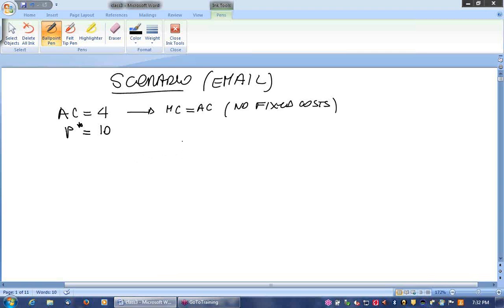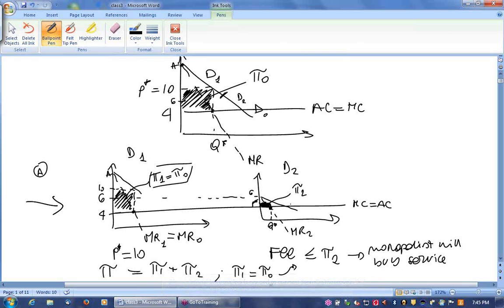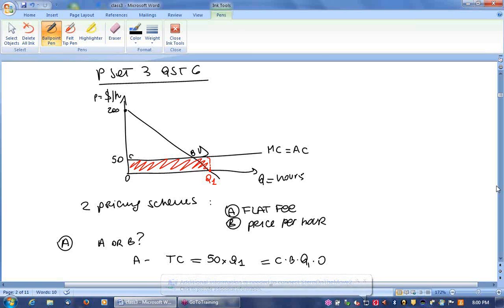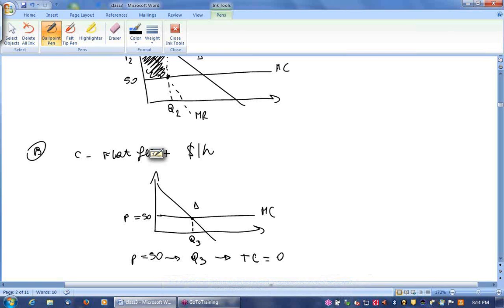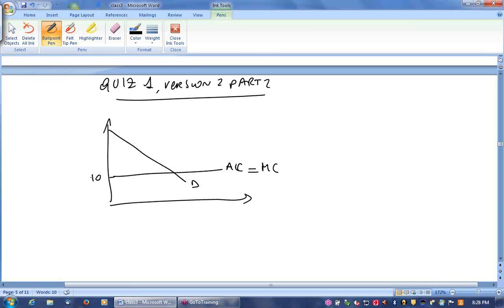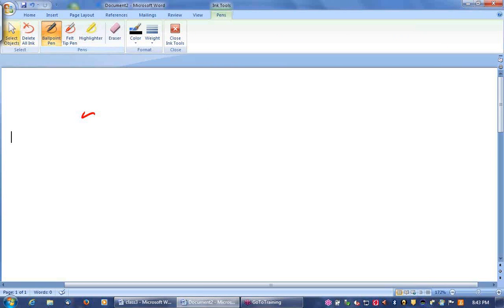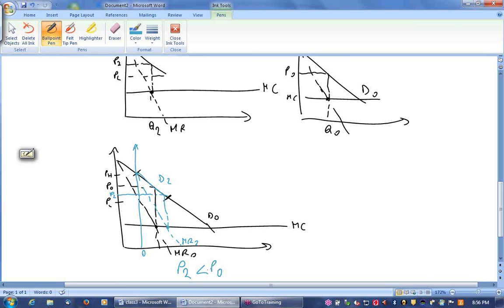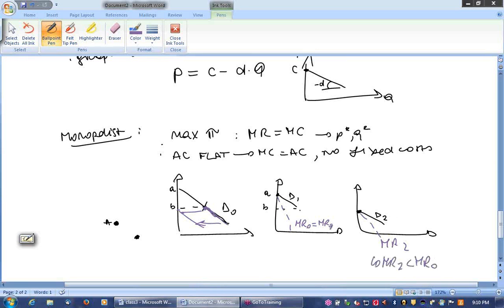2013 12 02 19 30 A15 Firms and Markets with Sara Negrelli